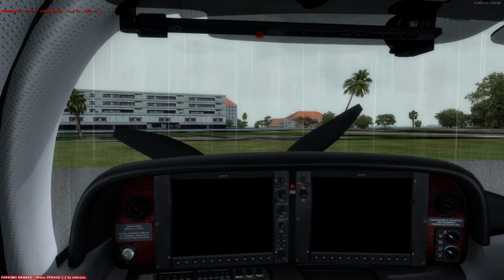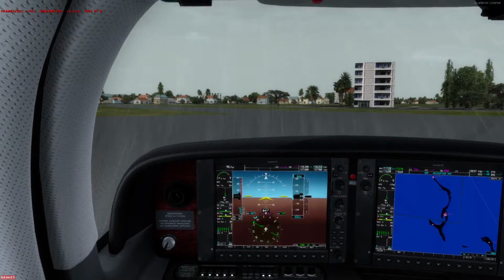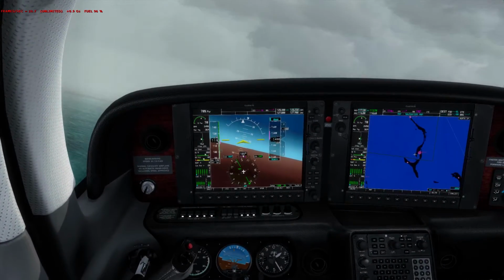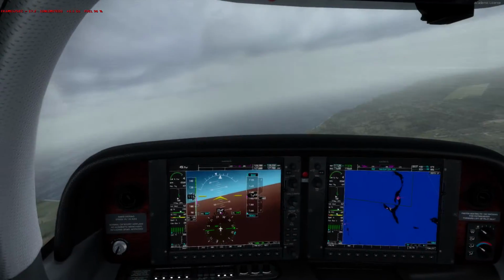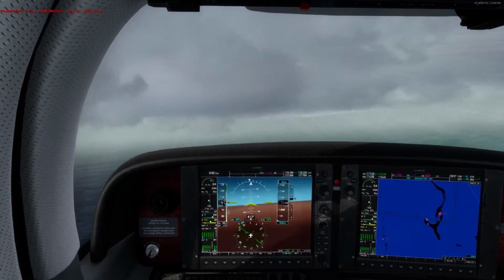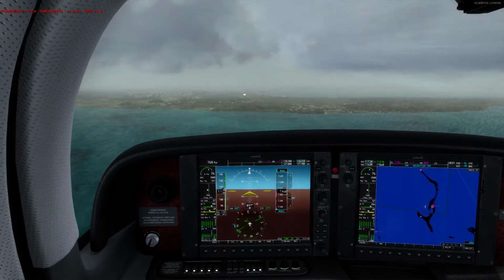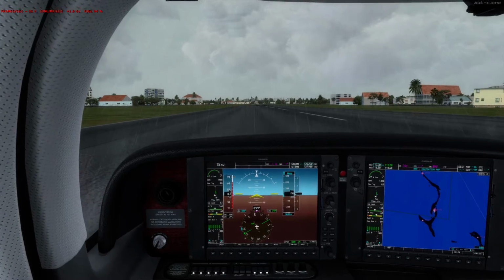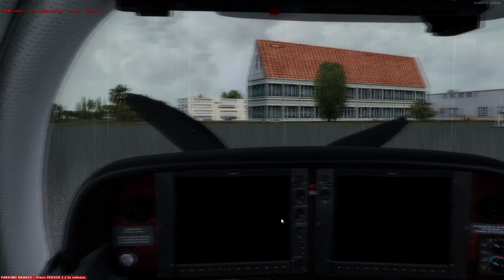Prepar3d -Circuits: Episode 5 Rock Sound, The Bahamas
PC Specs

Asus Z87-Plus Motherboard
Intel i7 4770k Processor OCed to 4.4ghz
Corsair h100i Cooler
Asus Nvidia GeForce GTX 760 DirectCU II OC 2GB GDDR5 Graphics Card
8GB of Vengence RAM
Samsung 840 EVO 120GB 2.5 inch Basic SATA Solid State Drive
X2 Seagate Barracuda 3.5 inch 2TB 7200 RPM 64MB 6GB/S Internal SATA Drive
Zalman Z11 Plus Midi Tower Case

Scenery Addons:

P3d Academic Licence
ORBX FTX LC EUROPE
ORBX UK Scenery
ORBX South Island
ORBX Shoreham
ORBX San Carlos
REX Texture 4

Aircraft Addons

A2a - Piper Cherokee
Carenado SR22 GTSX TURBO HD SERIES